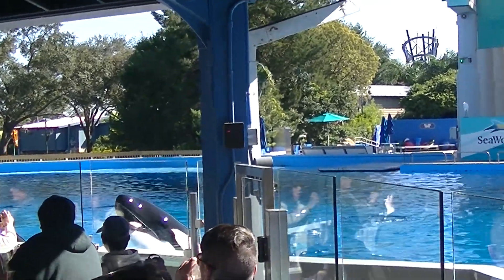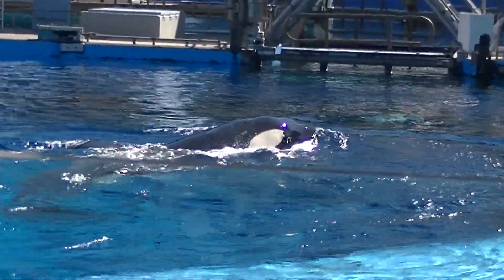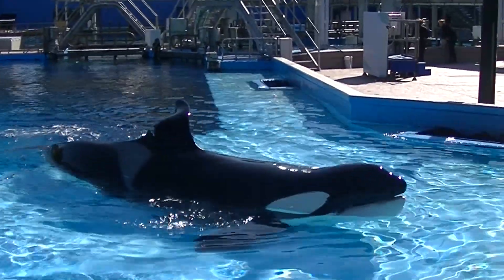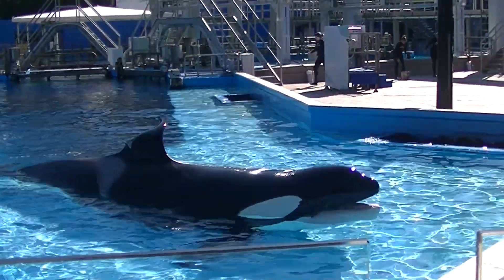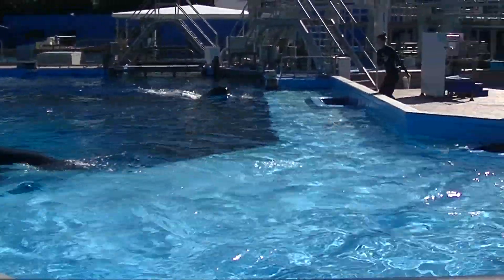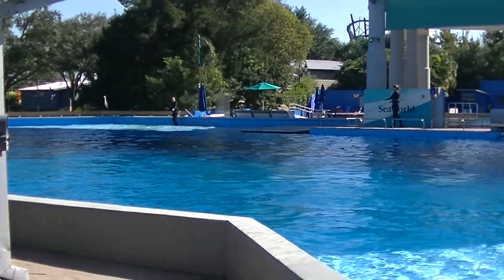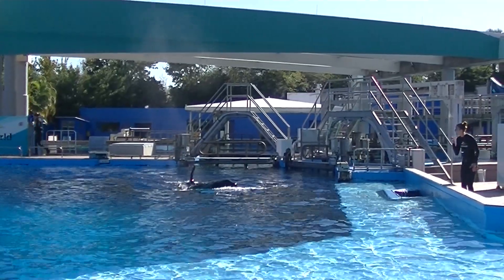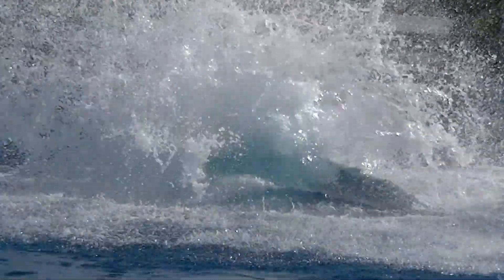Dine with Killer Whales - December 2, 2019 - SeaWorld Orlando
DO NOT USE MY VIDEOS!!! YOU WILL BE REPORTED!!!

Host Trainer Nick

Katina with Trainer Joe2

Nalani with Trainer Shannon

Malia with Trainer Mimi lol(nick making fun of her)

since they took the pilot whales and took them to San Diego, they renamed this experience as Dine with Killer Whales again, although, they still have signage saying up close dining.

Trua and Makaio did join us for a bit but didnt stay that long. they were taken to Pool F by Trainer Morgan and Trainer Robin